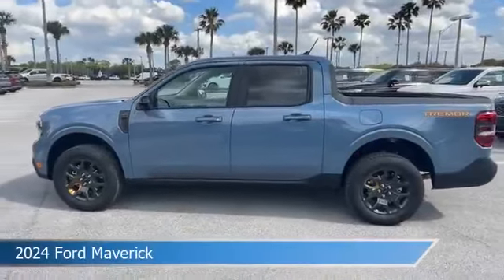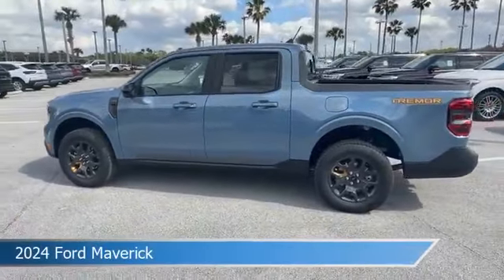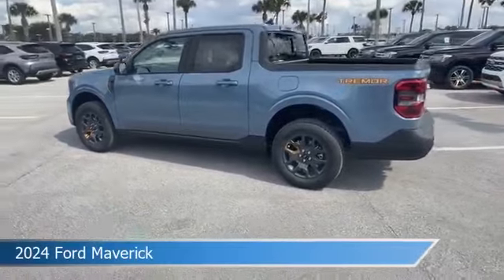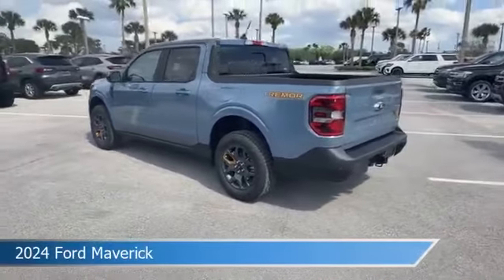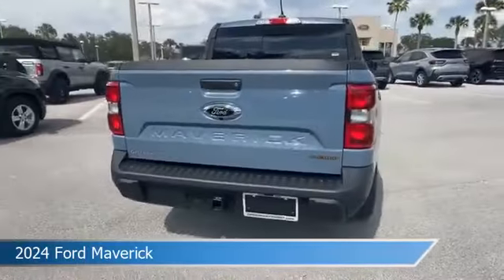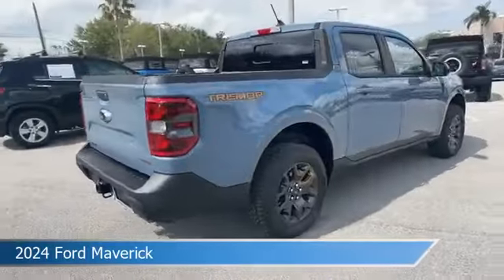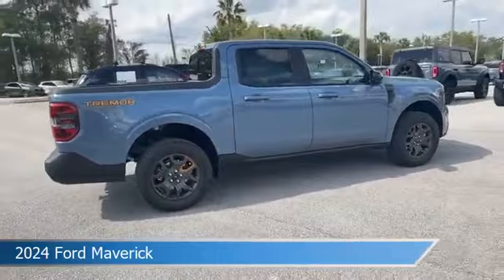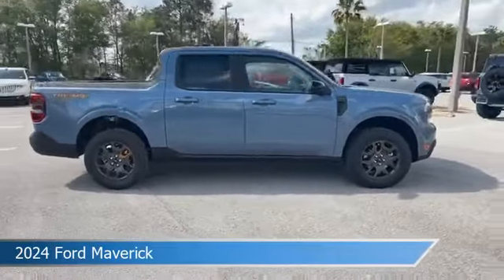2024 Ford Maverick RRA58549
2024 Ford Maverick RRA58549